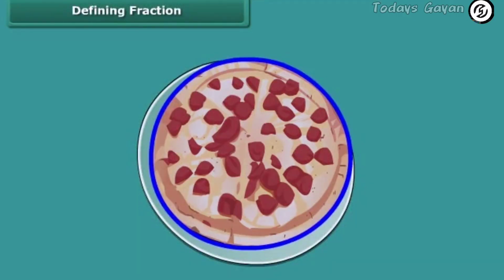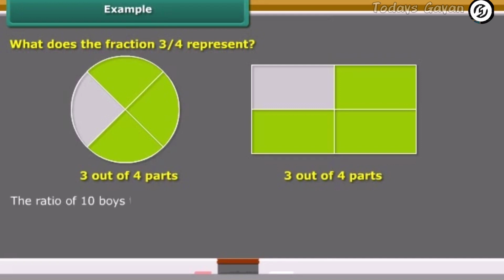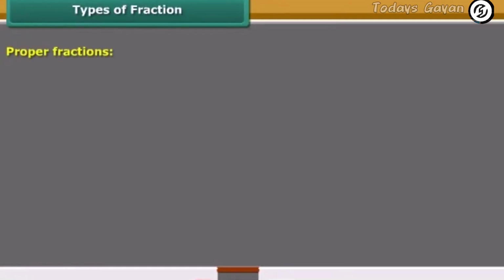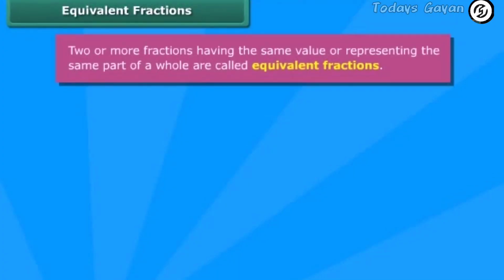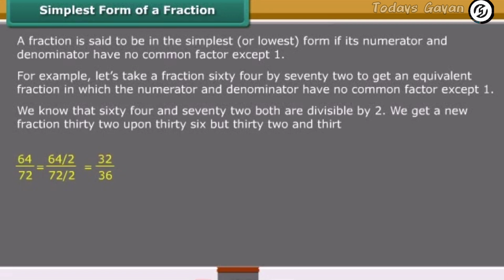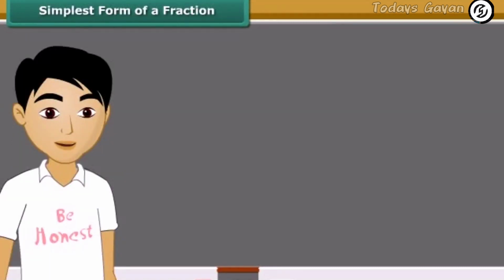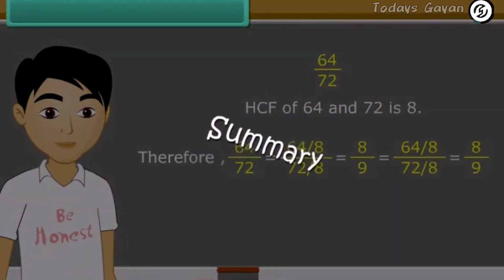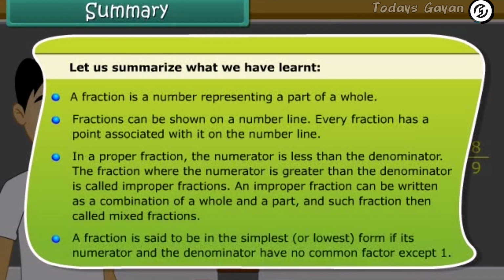Fraction - Math Class 6 | Part 1 | Class 6 Maths Chapter 7 Fraction Todays Gayan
Namaste Students, In this Video we are Going To Study Fraction - Part 1 | Class 6 Maths Chapter 7 Fraction Todays Gayan
Time Stamp
0:00 - intro